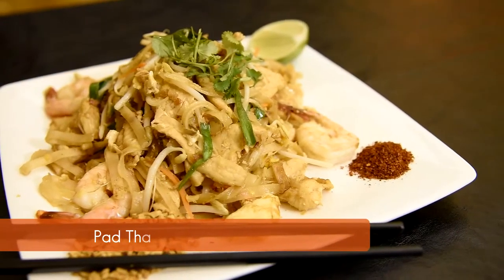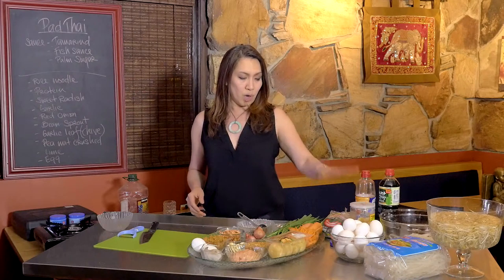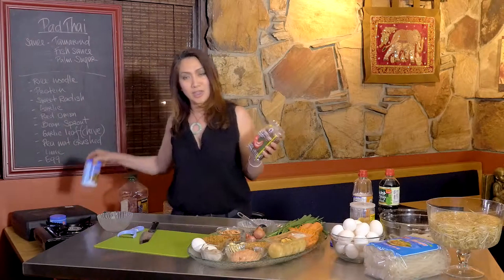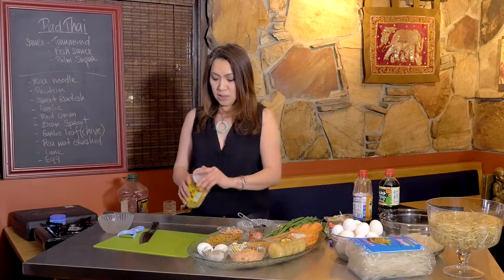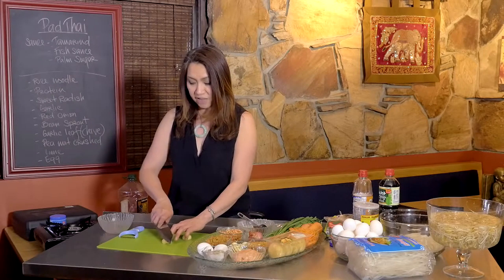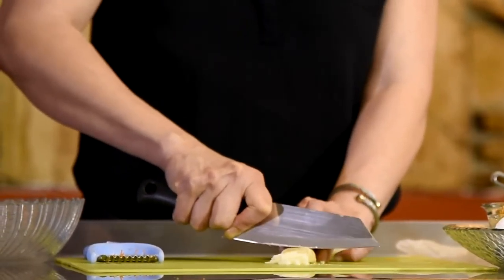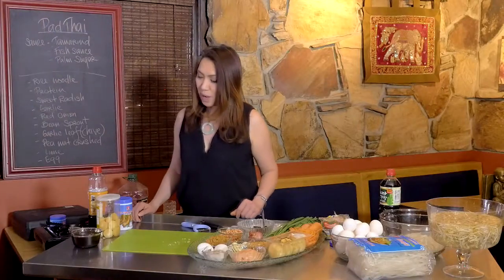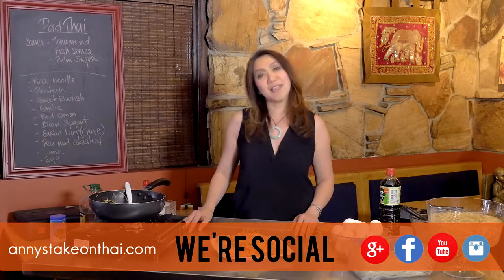How to Make Pad Thai Sauce - Segment 1 Pad Thai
Anny Teaches you the first step of Pad Thai 'the Sauce' make it ahead of time and keep it in the fridge for when you are ready to make pad Thai.